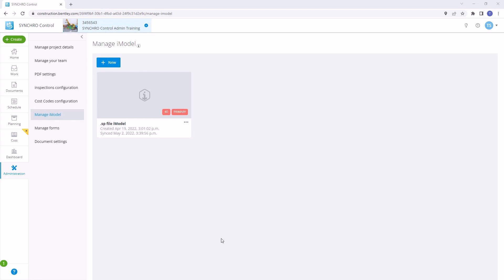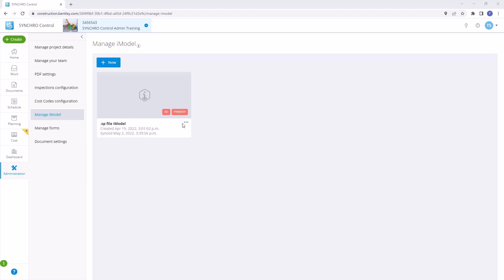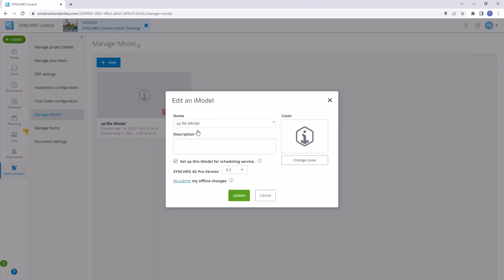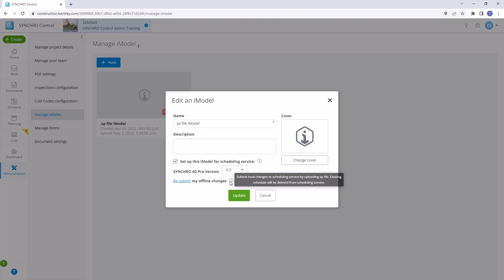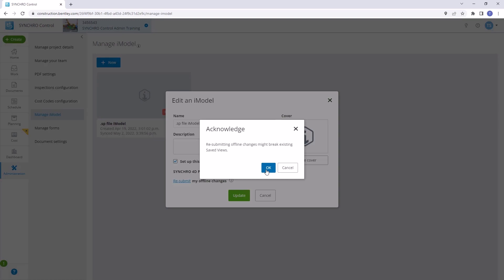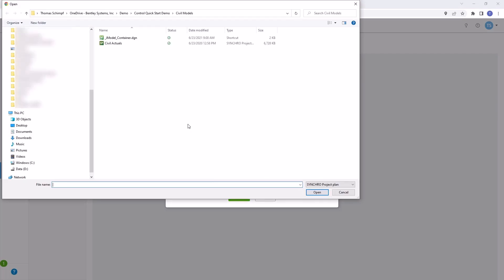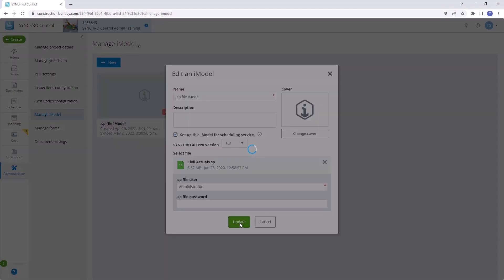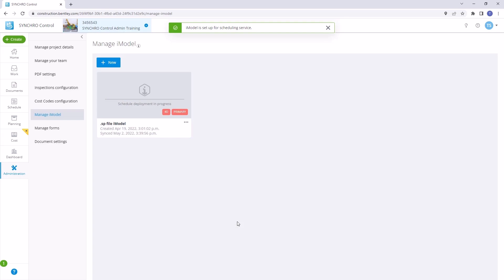SYNCHRO Control: How to update an .sp created iModel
Learn how to update changes to an iModel using an .sp file.